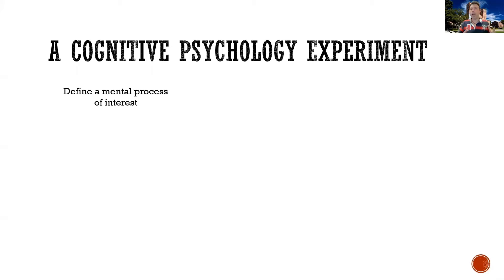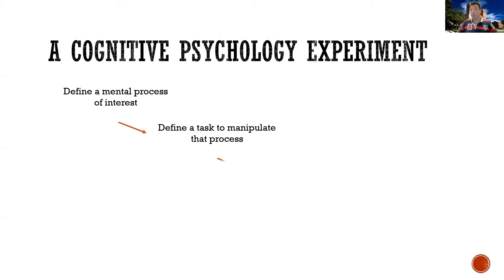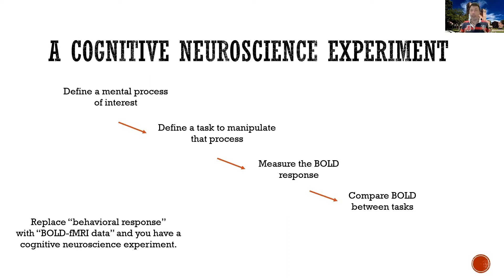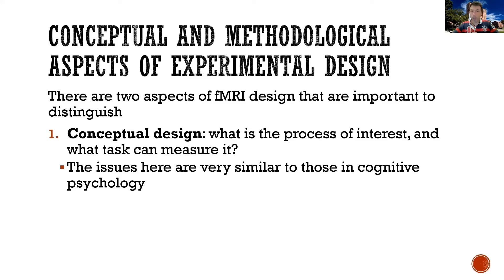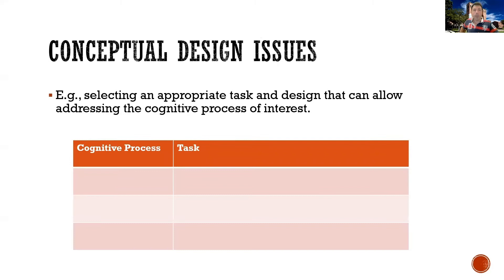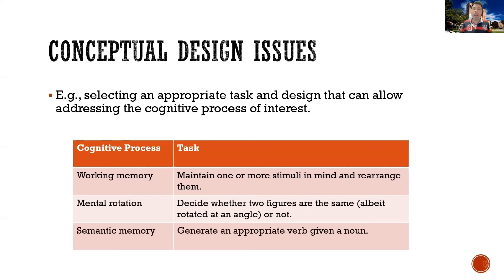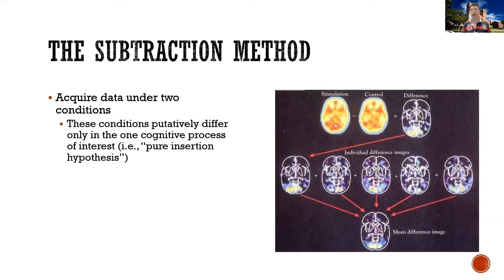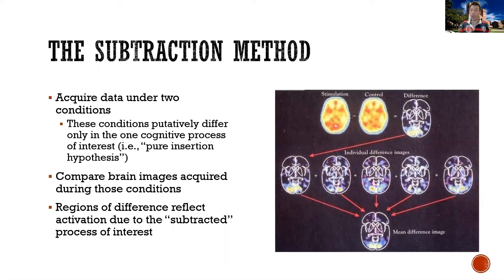Learn fMRI (W04) 02 Experimental Design 01: Intro & the subtraction method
Learn how to craft experimental designs in task-based fMRI experiments part I: The subtraction method